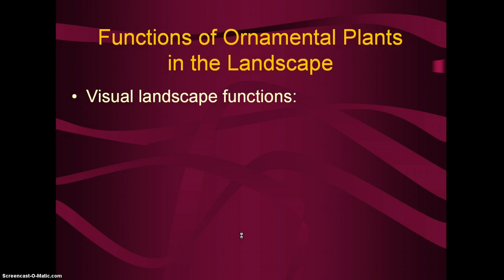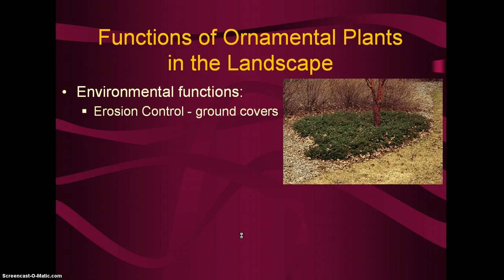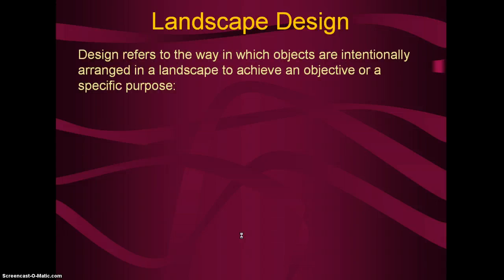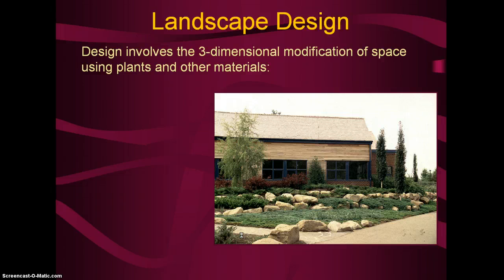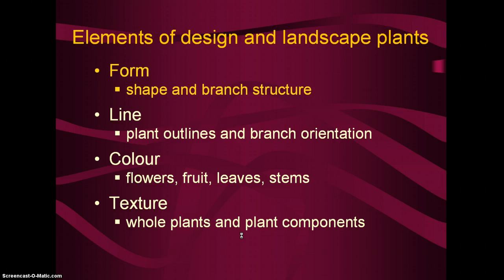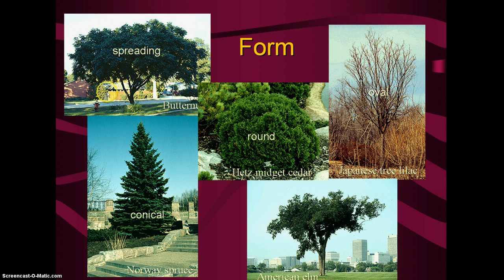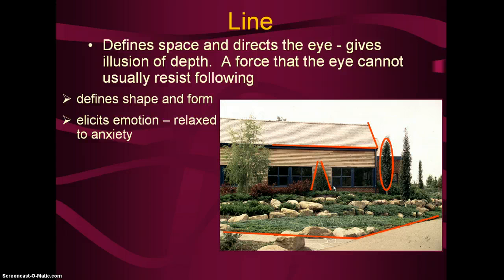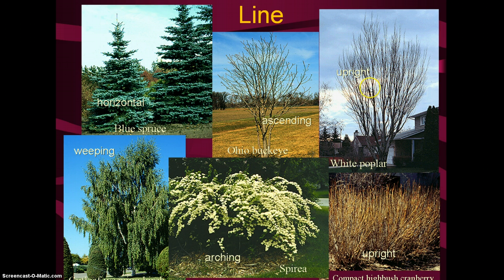47003 woody plant principles 1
Description of Function of Plants in the Landscape and Design elements of form and line